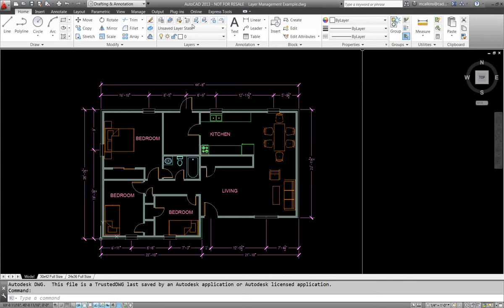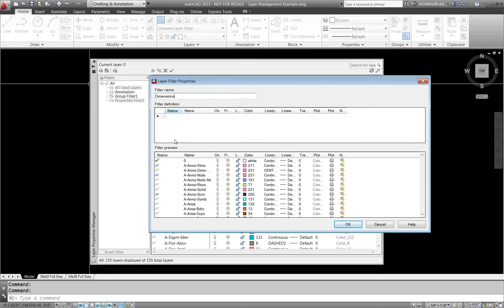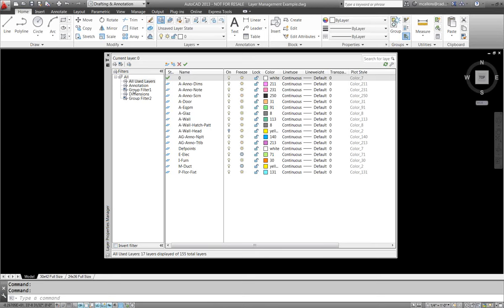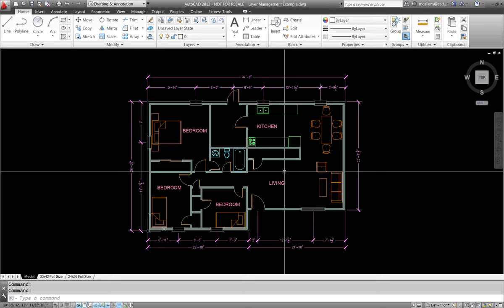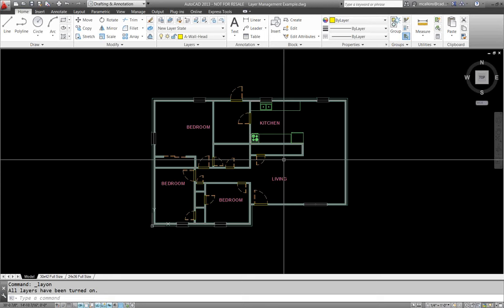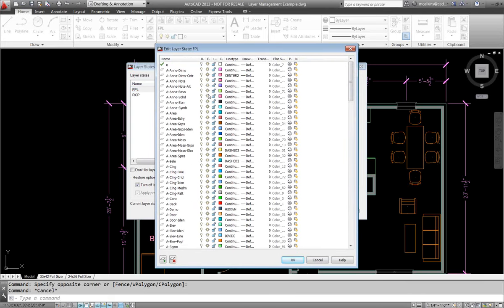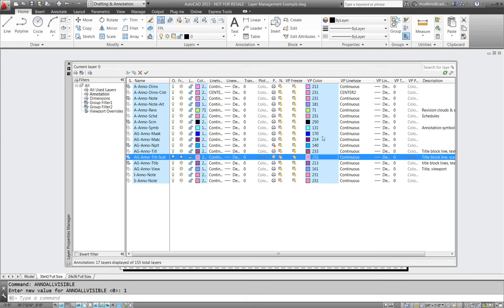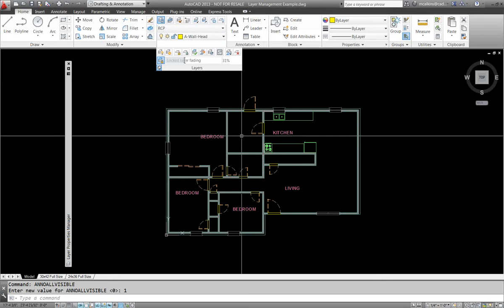CAD-1 Presents Layer Filters and Layer States